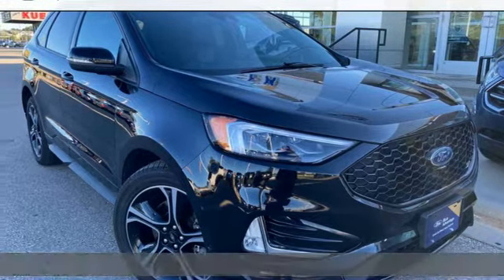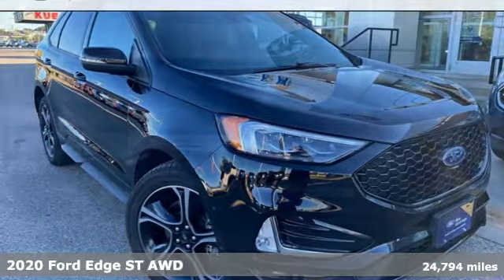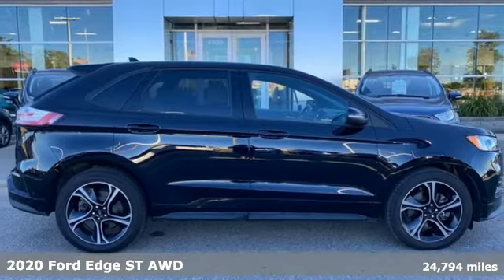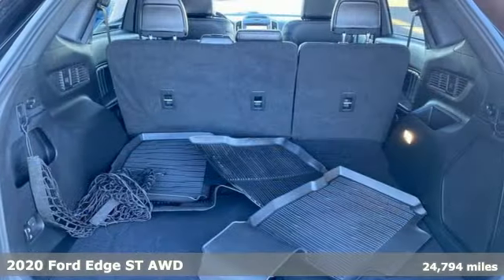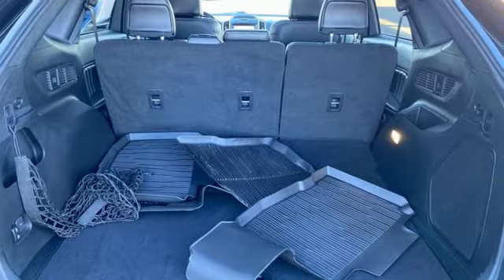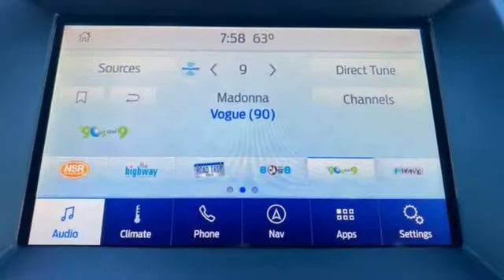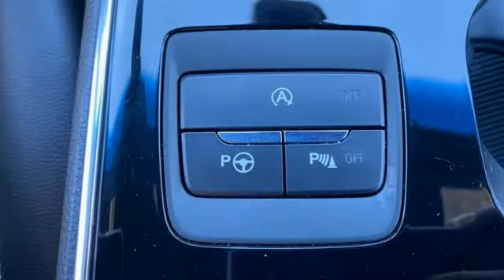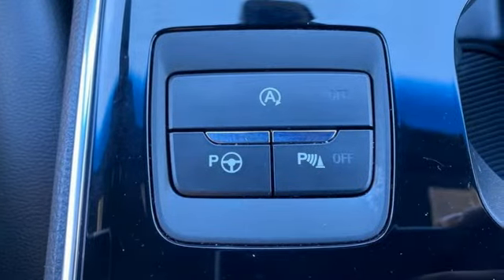Used 2020 Ford Edge Rochester MN Winona, MN J1301 - SOLD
Year: 2020
Make: Ford
Model: Edge
Trim: ST
Engine: 2.7L V6
Transmission: 8-Speed Automatic
Color: Black
Interior: Ebony
Mileage: 24794
Stock #: J1301
VIN: 2FMPK4AP9LBA84569
Recent Arrival! Certified. Meets our Rigorous Inspection and Reconditioning Standards! Edge ST Agate Black w/ Panoramic Moonroof + Heated Steering Wheel CARFAX One-Owner. Clean CARFAX.

Address:
4900 Highway 52 North